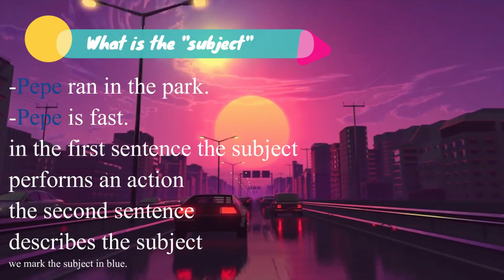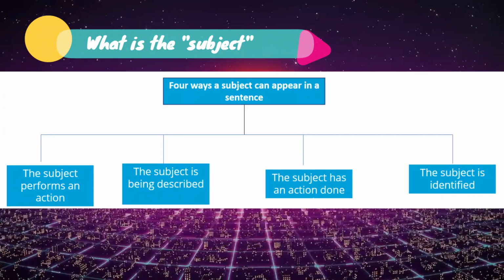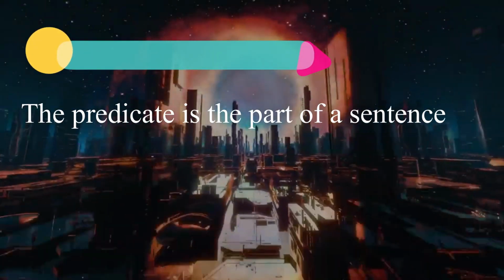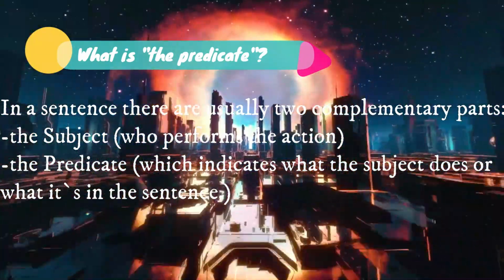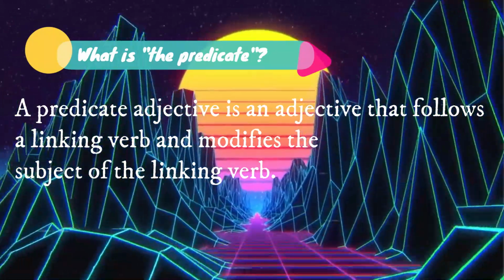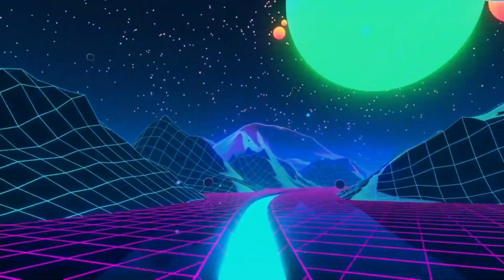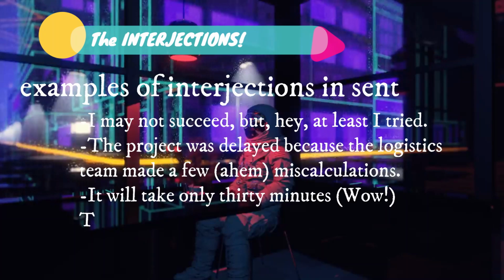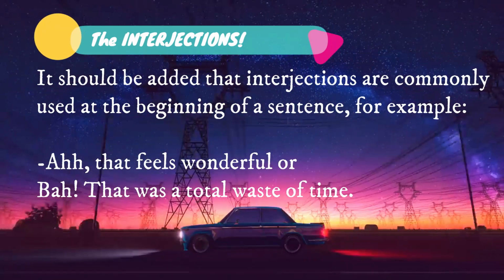Interjections , Subjects and predicates (Daniel Ticas)